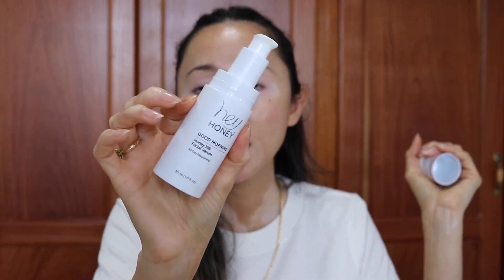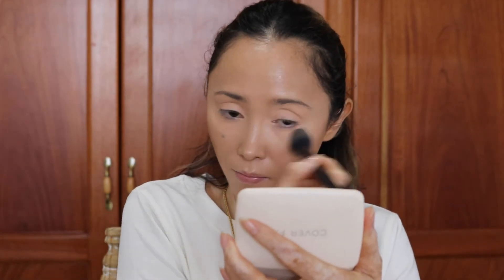My Go-To Makeup!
My go-to makeup for the last 2 months!